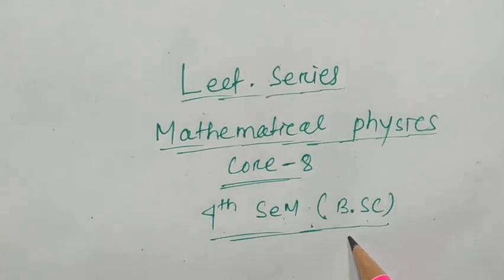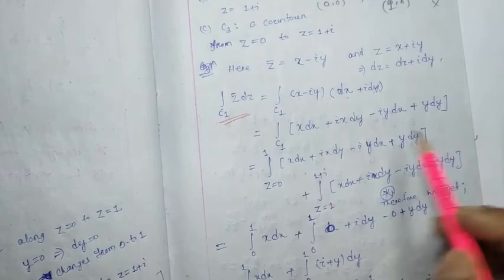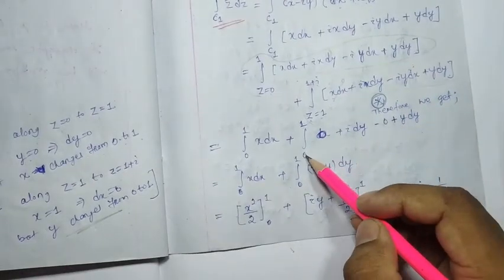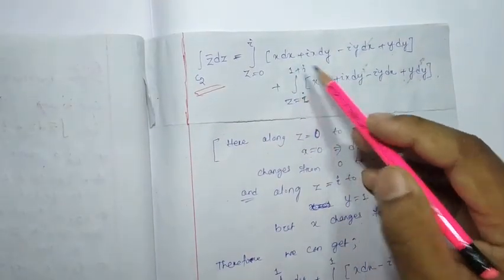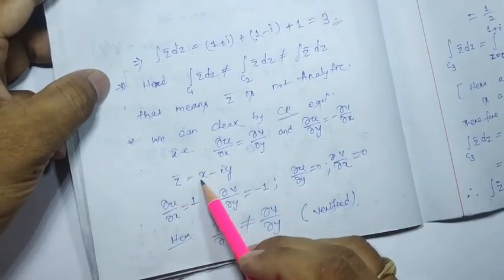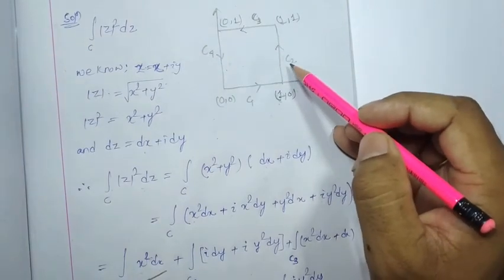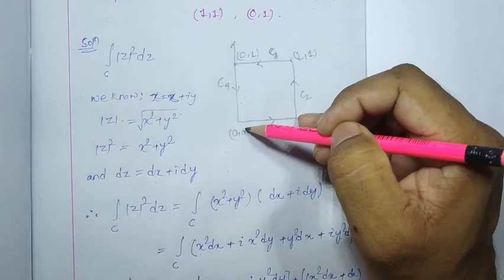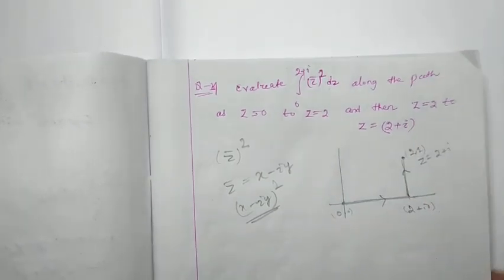Lect-12: 𝑵𝒖𝒎𝒆𝒓𝒊𝒄𝒂𝒍 𝒐𝒏 𝑪𝒐𝒎𝒑𝒍𝒆𝒙 𝑰𝒏𝒕𝒆𝒈𝒓𝒂𝒍 (𝑷𝒂𝒓𝒕-2)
𝑵𝒖𝒎𝒆𝒓𝒊𝒄𝒂𝒍 𝒐𝒏 𝑪𝒐𝒎𝒑𝒍𝒆𝒙 𝑰𝒏𝒕𝒆𝒈𝒓𝒂𝒍 (𝑷𝒂𝒓𝒕-2)